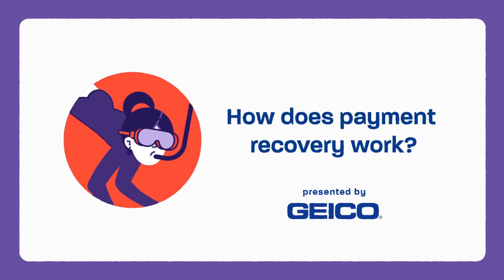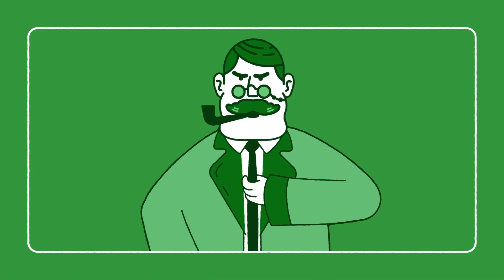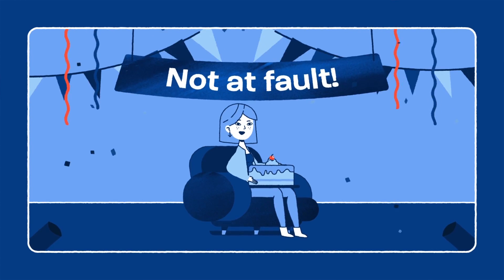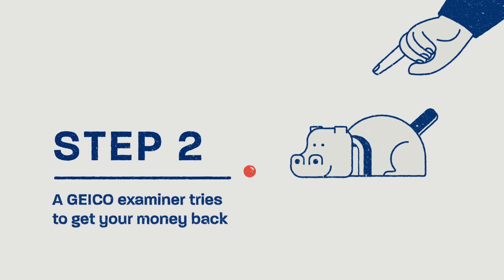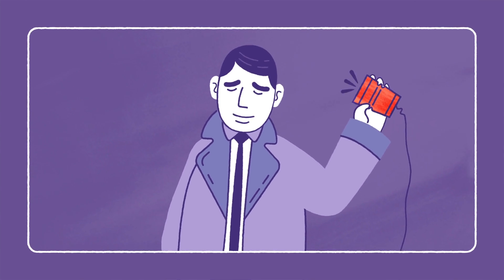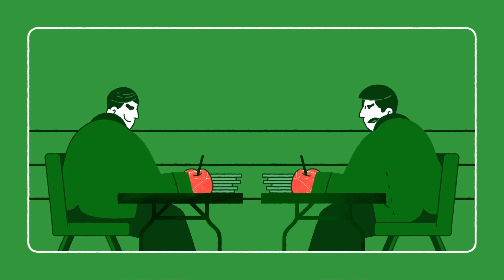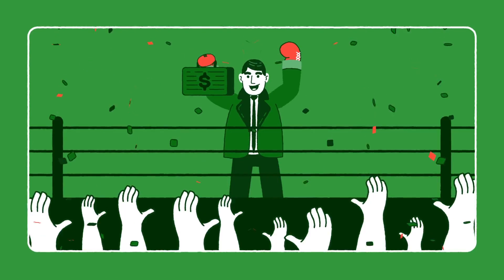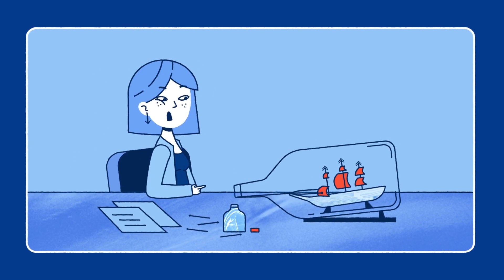How Does Payment Recovery Work - GEICO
When an accident isn't your fault, GEICO works to get your deductible back into your wallet.

Step 1: GEICO settles your claim
Step 2: A GEICO examiner tries to recover your deductible money from the other insurance company
Step 3: If the other insurance company disputes the claim, it goes into arbitration to decide who's at fault
Step 4: If the arbitrator rules in your favor, GEICO recovers your deductible and sends it your way

GEICO's been saving people money for over 75 years.